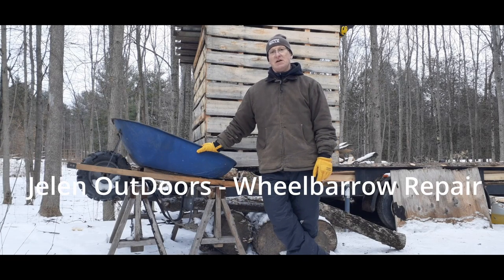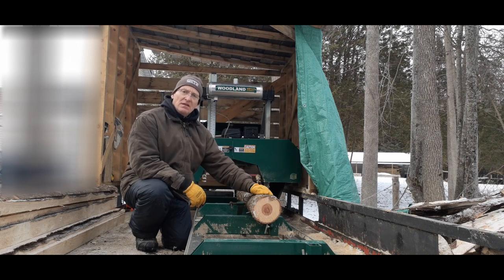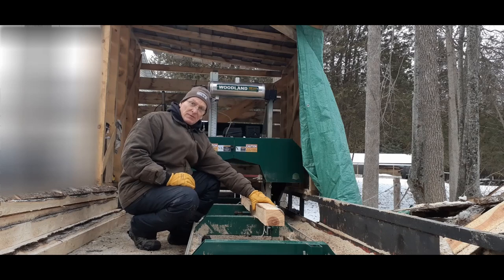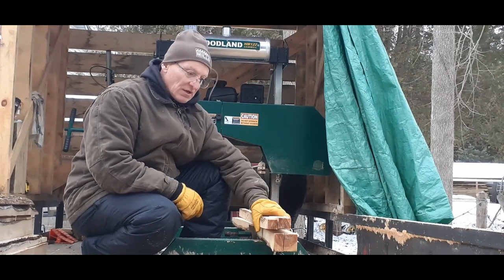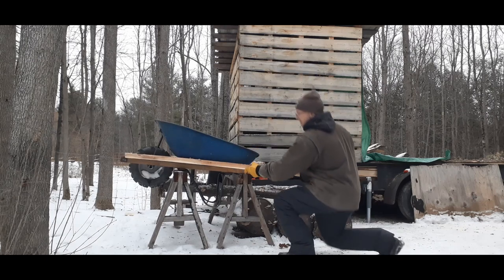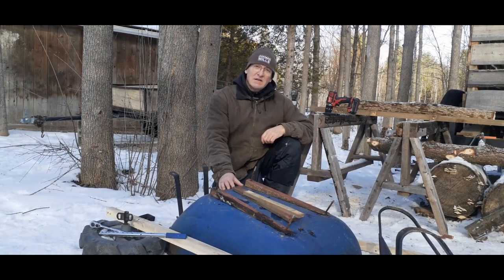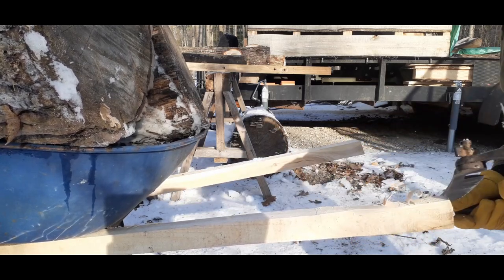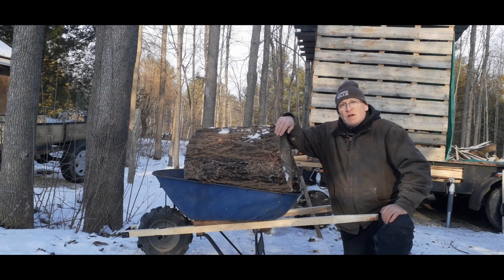10 - Wheelbarrow handles from Scratch - Cutting handles on Woodland Mills sawmill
My wife broke one of the wheelbarrow handles.  Therefore, in this video I make new wheelbarrow handles from a piece of an ash tree that I cut in my last video "9 - Baseball bat from Scratch" to replace the old broken wheelbarrow handle.  Repairing a wheelbarrow is fun and easy.  It only takes a few minutes to disassemble a wheelbarrow, make new wheelbarrow handles, then reassemble a wheelbarrow.  So come and join me on how to make new wheelbarrow handles.   You don't need a Woodland Mills sawmill to cut the ash tree like I did, a chainsaw mill or a bandsaw will do the trick.

* I post new videos Sundays and Wednesdays

Spending time outdoors doing projects with various machines and tools - anything from cutting trees, firewood, clearing brush, milling wood, plowing snow, reviewing, repairing & fabricating equipment.  Doing landscaping and maintenance on my forested property using my Kubota tractor.

And its not all work!!  Gotta take time to play - after turning my pond into a skating rink, and a whole bunch more of outdoor activities.